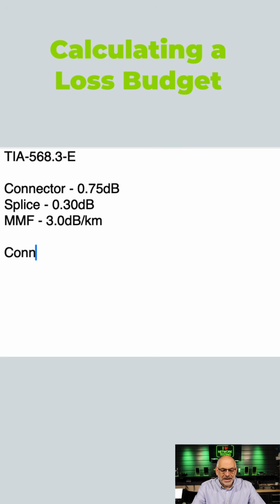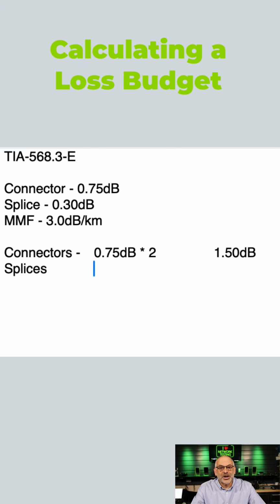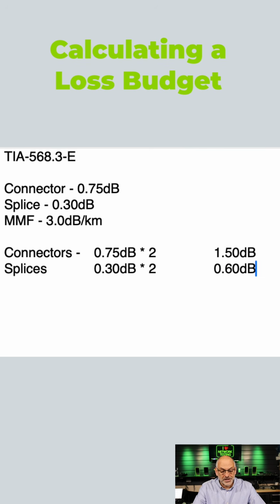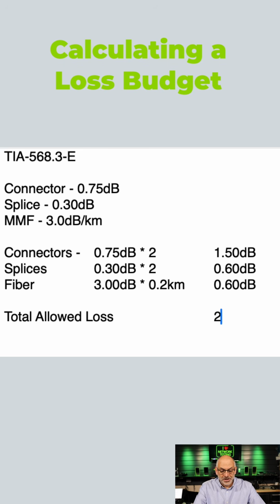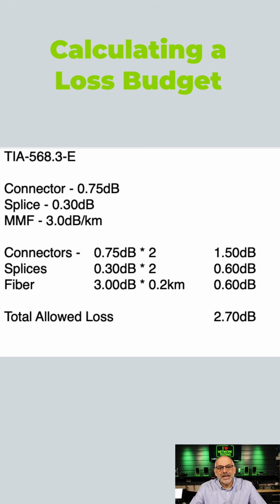How to Calculate a Loss Budget for a Fiber Optic link?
Understanding your loss budget is key to designing, testing, and maintaining high-performance fiber networks. Watch now and take the guesswork out of your fiber planning!

Big thanks to Mike Pennacchi from @MikePennacchi